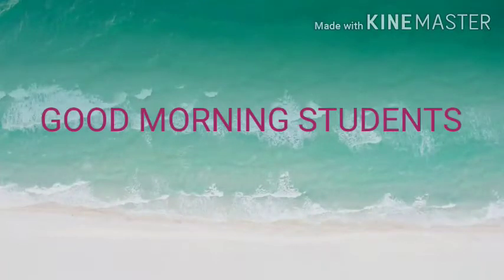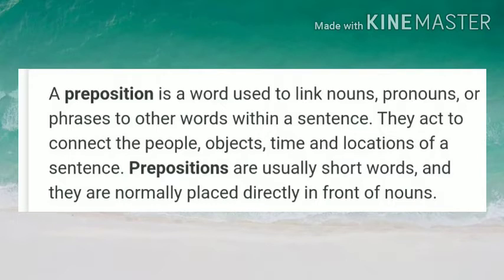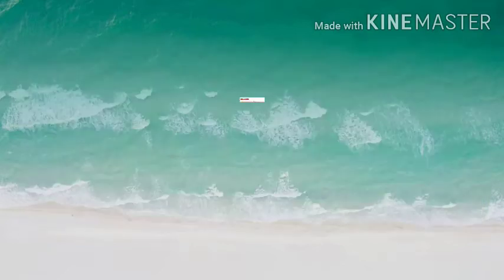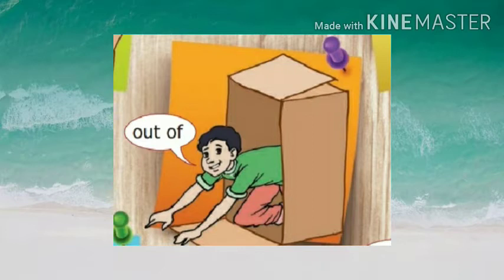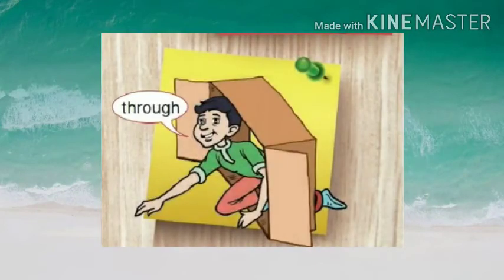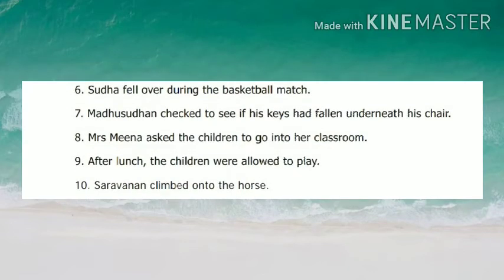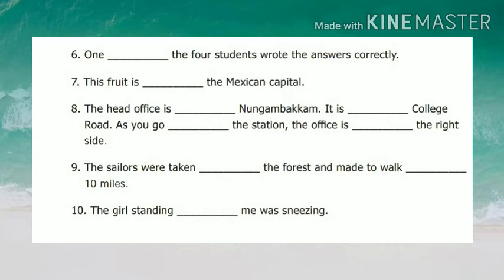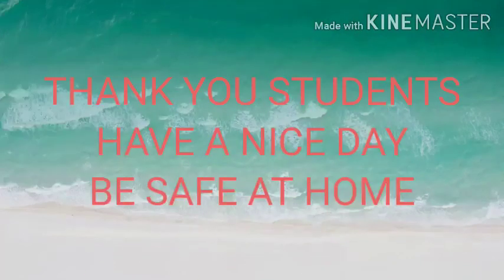CLASS 7 ENGLISH Mrs.K.JAYAPRIYA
TERM 1 GRAMMAR PREPOSITION